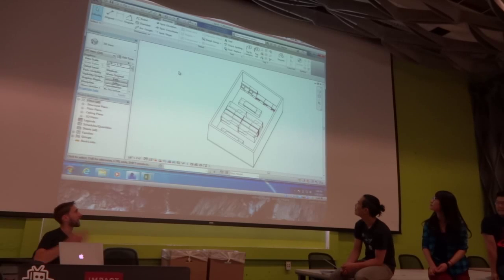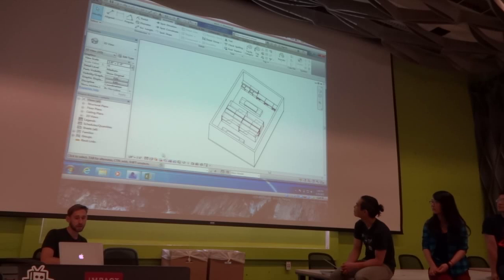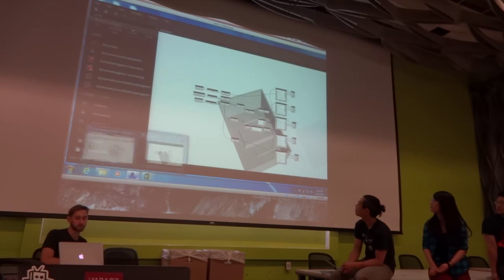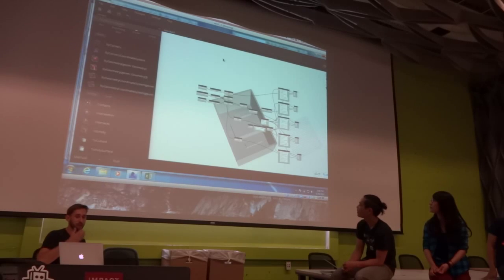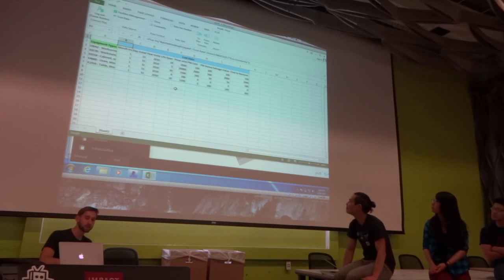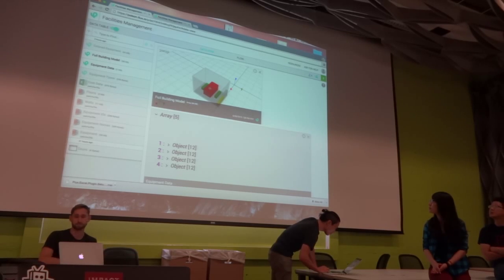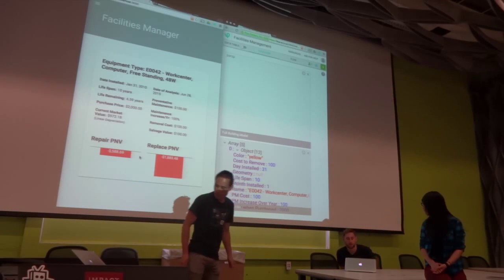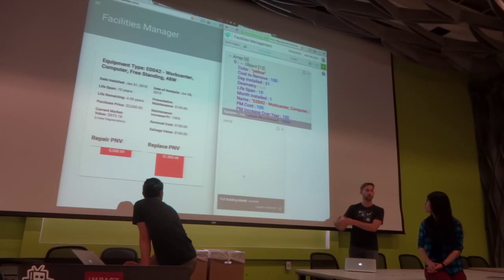AEC Hackathon 2.3 - Team Fix It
Team Fix It from AEC Hackathon 2.3 in Los Angeles June 28, 2015.